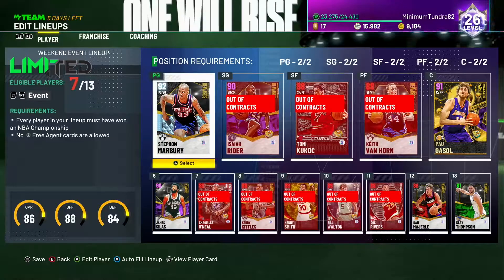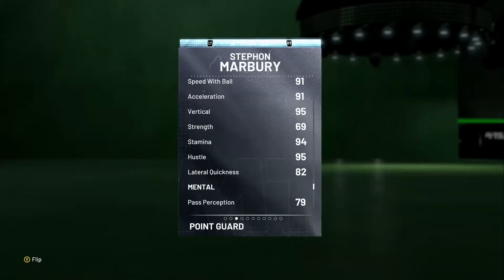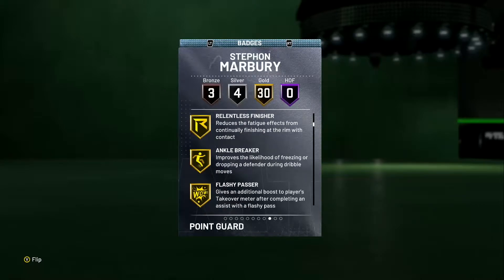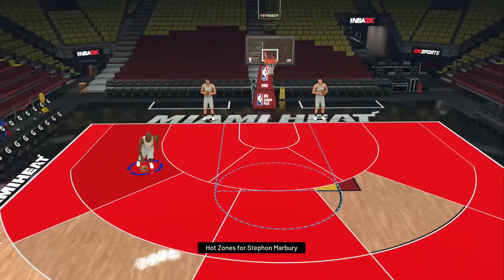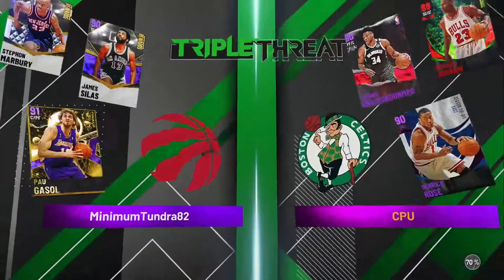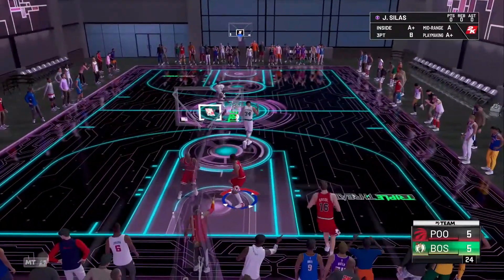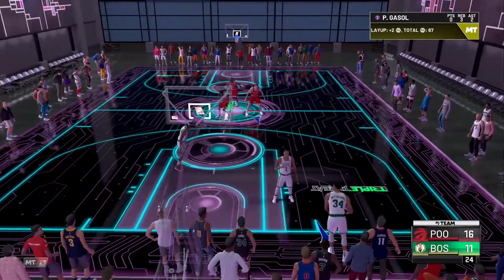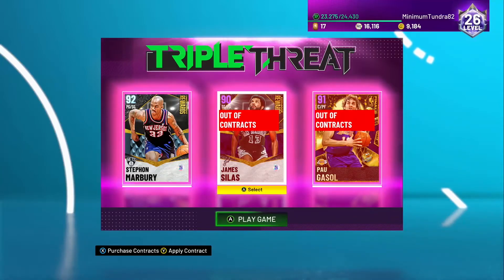*FREE* DIAMOND STEPHON MARBURY GAMEPLAY!! IS HE WORTH THE GRIND?? NBA2K21 MYTEAM!!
In this video, I go over the free diamond stephon marbury card in nba2k21 myteam and whether or not you should buy him. Hope you enjoy!!